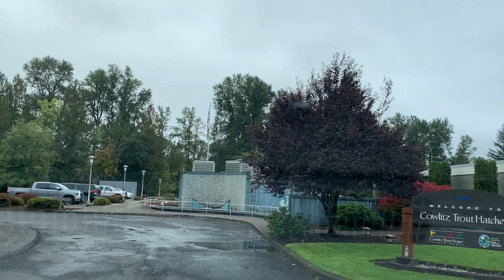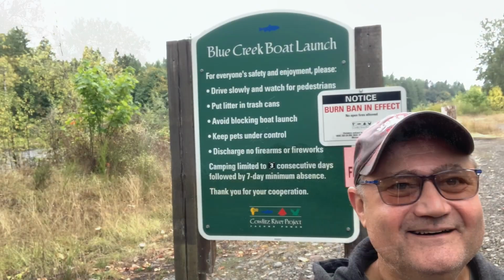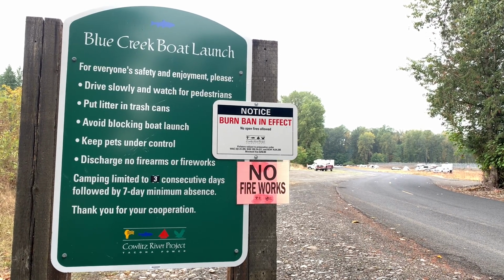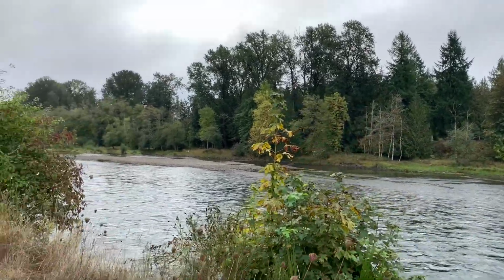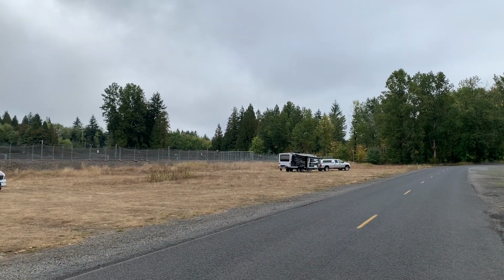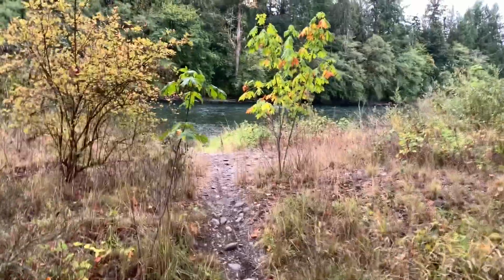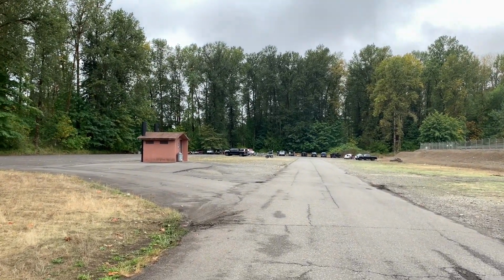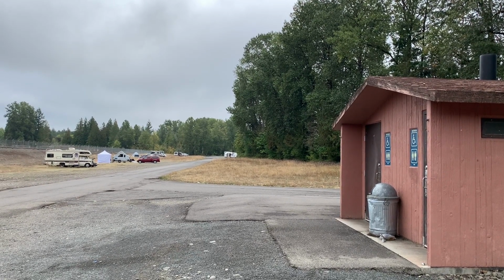Free Camping at Cowlitz Fish Hatchery in WA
We found free camping at the Cowlitz Fish Hatchery in Washington State.  Free camping at the Cowlitz Fish Hatchery is made possible by Tacoma Power.  In this video, I provide a walking tour of the Cowlitz Fish Hatchery and the free camping area.  Verizon cellular service clocked in at 1.20 Mbps download speed and 0.05 Mbps upload speed.  AT&T cellular service clocked in at 19.2 Mbps download speed and 0.14 Mbps upload speed.  T-Mobile cellular service clocked in at 20.9 Mbps download speed and 0.44 Mbps upload speed.  Grid coordinates for this free camping location are as follows:  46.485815, -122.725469